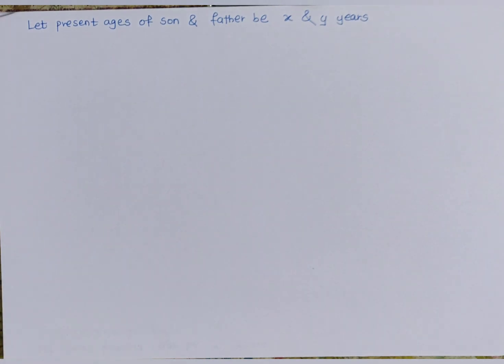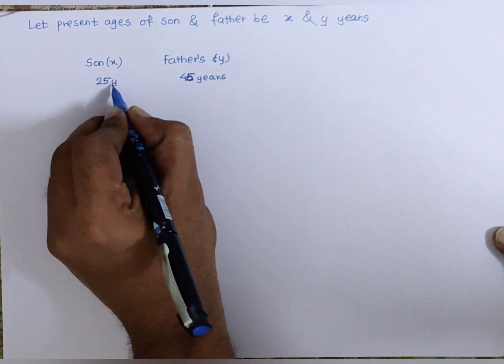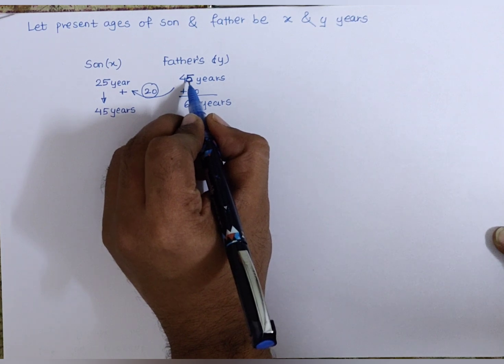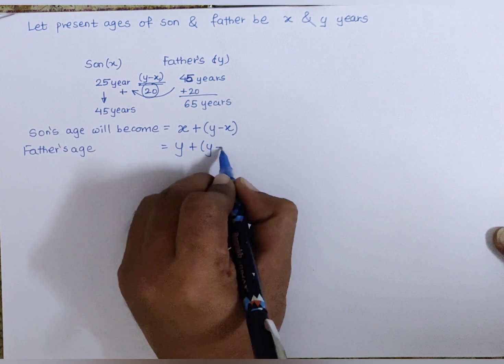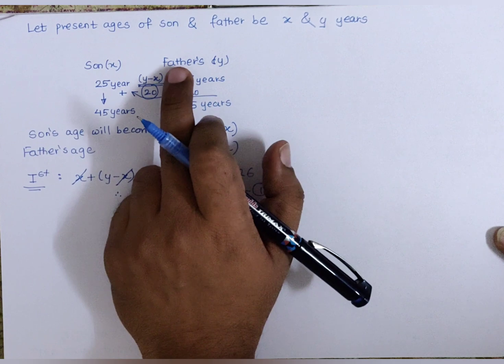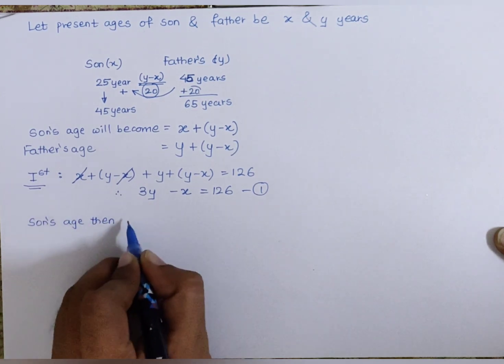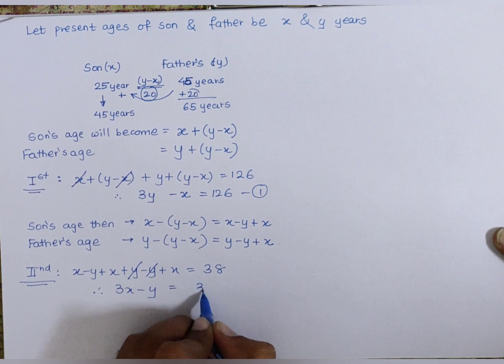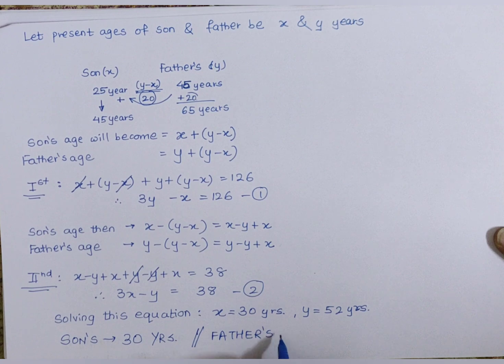Boards Important Question - 01 | Linear Equations | When the son will be as Old as his Father | Ages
As discussed in the Last week video, I will be posting important and difficult board exam questions henceforth, so here it is your First Question.
So see the solution and forward it to your friends also so they can also get benefit of the same.
Every week, I will be posting 2 Important Questions. One Video on Monday and another on Thursday. Next Video Coming up on this Thursday.